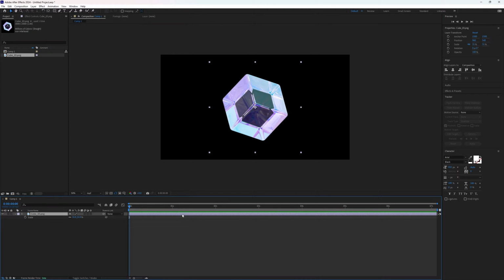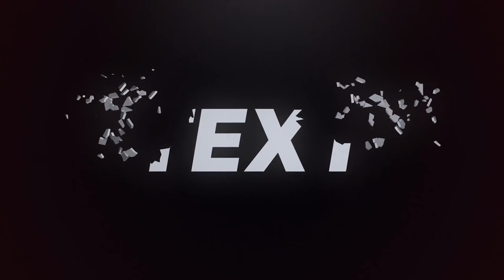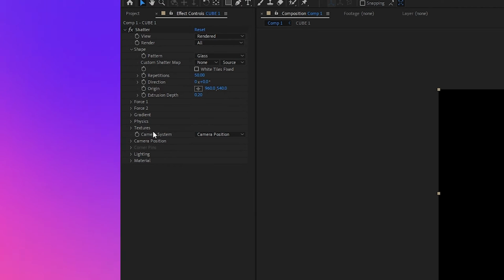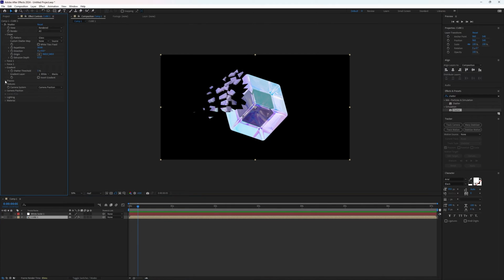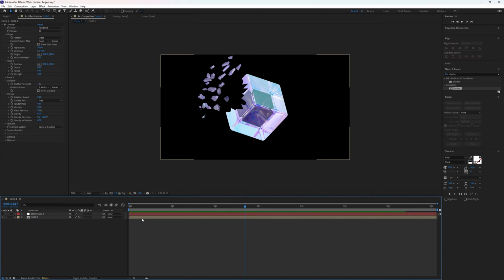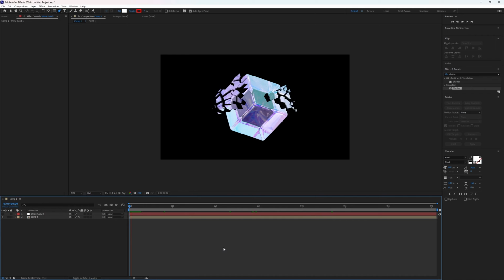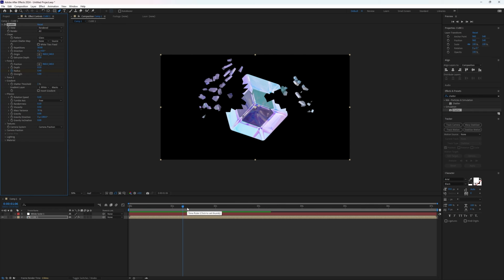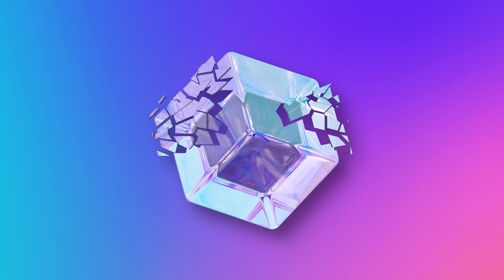How To Create A Shatter Effect In After Effects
🚀 Dive into the world of visual effects with our latest tutorial on creating a captivating shatter effect in Adobe After Effects! 💥 Whether you're a seasoned motion graphics artist or a beginner exploring the realms of video editing, this step-by-step guide will take you through the process of crafting explosive and dynamic visuals.

🎬 In this tutorial, we'll cover everything you need to know to bring your creative visions to life:

1️⃣ Setting Up Your Project: Learn the essential steps to set up your After Effects project for a smooth workflow.

2️⃣ Applying the Shatter Effect: A detailed walkthrough on applying the shatter effect to your footage, with tips on customization and adjusting parameters for the desired look.

3️⃣ Animating the Shatter Effect: Take your visuals to the next level by adding dynamic animations to the shatter effect. Learn how to control the timing and direction of the shatter for a more cinematic impact.

4️⃣ Fine-Tuning and Polish: Refine your composition with additional effects and adjustments, ensuring a polished and professional final result.

🌟 Whether you're working on a music video, promotional content, or just want to impress your audience with stunning visuals, mastering the shatter effect opens up a world of creative possibilities.

🛠️ No prior experience with After Effects? No problem! We've got a free template you can download to get exactly the same effect!

Let's unleash the power of the shatter effect together. Ready to elevate your video editing game? Let's get started! 💻✨